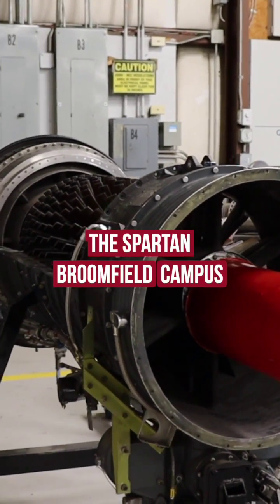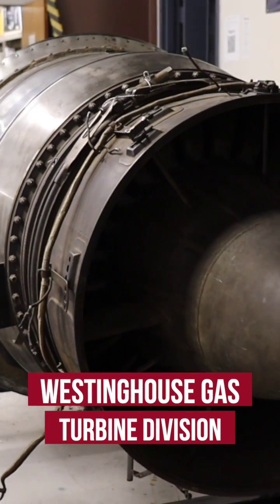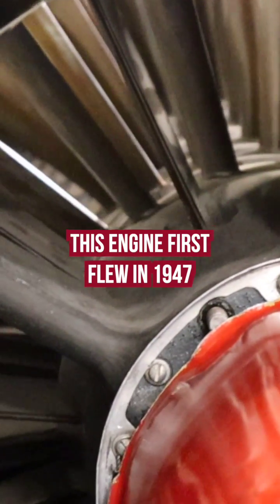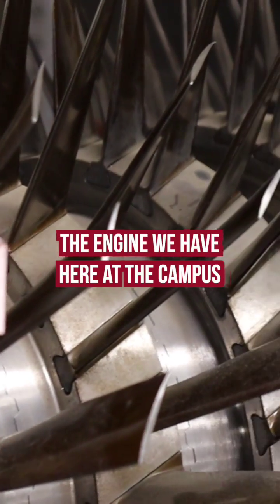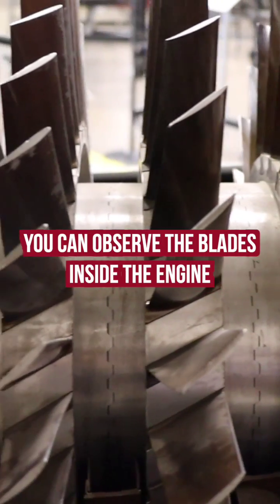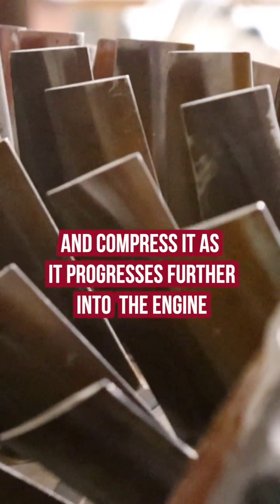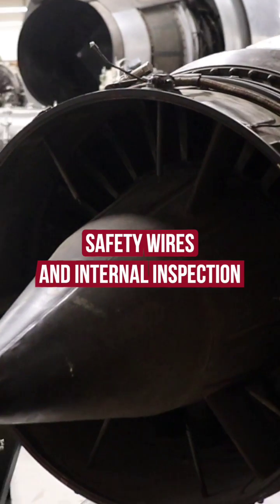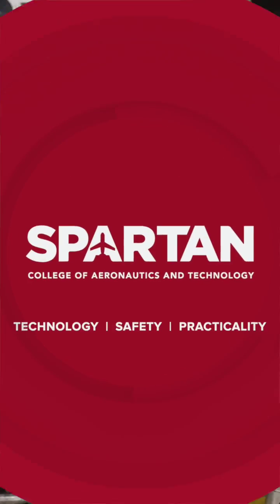The J-34 Turbofan Engine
At our Spartan Broomfield campus, we have a unique Westinghouse J-34 engine on display. This model was specially prepared with exposed internal components, offering a clear representation of the fundamental J-34 design.

Students in our Aviation Maintenance Technology program often practice on this engine to learn how to repair and maintain different engine types.

To learn more about the programs offered the our Denver Area Campus,